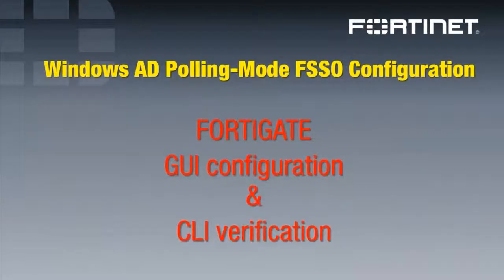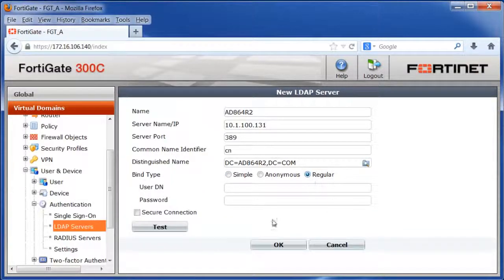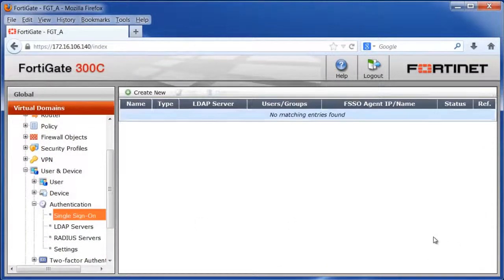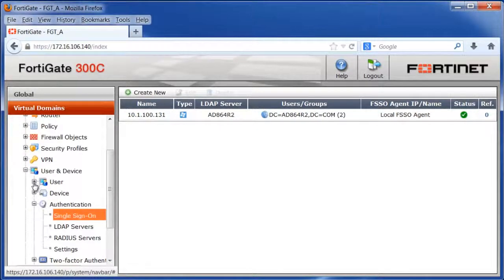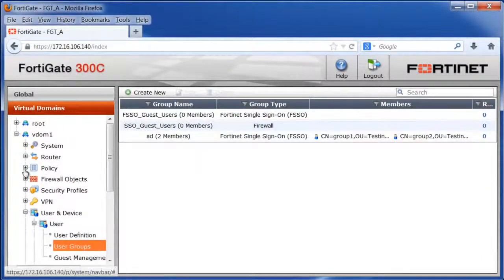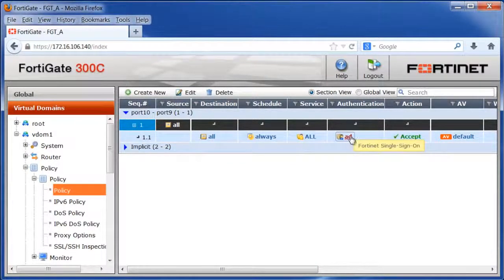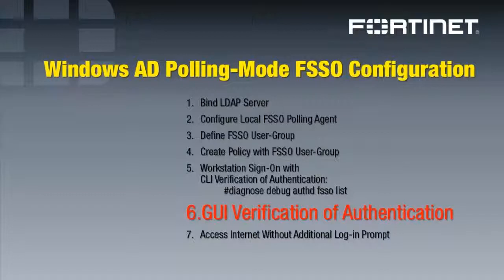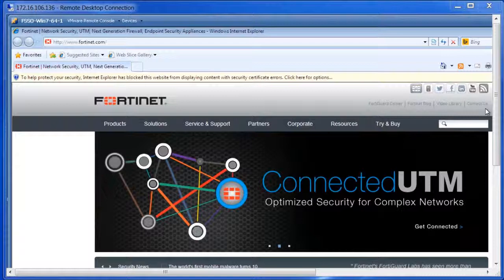Setup FSSO in Polling Mode